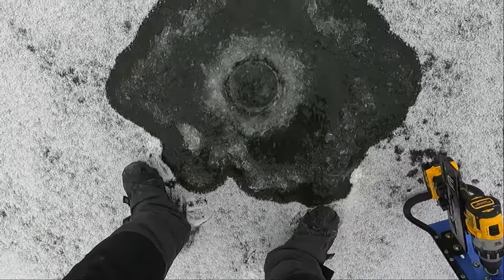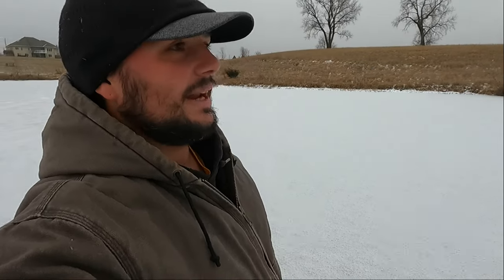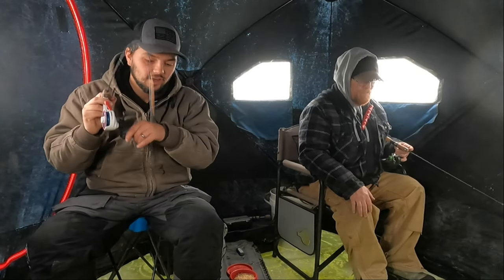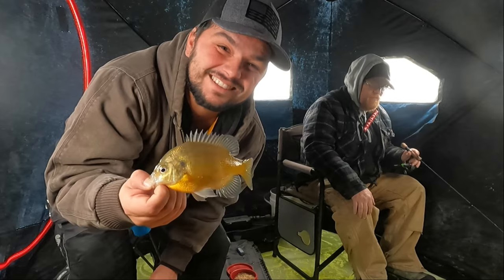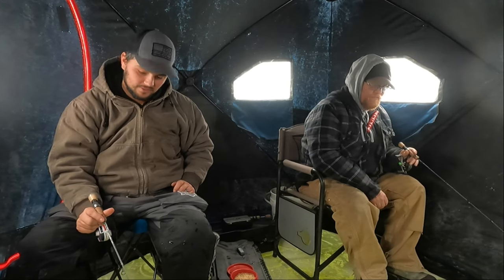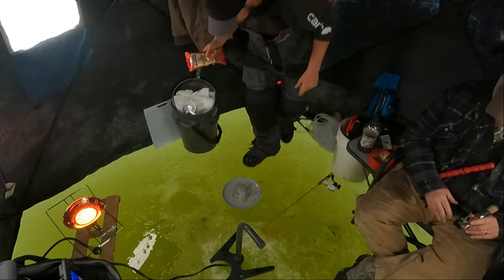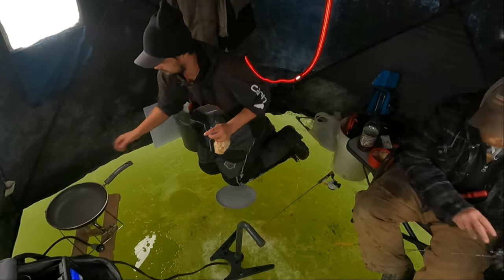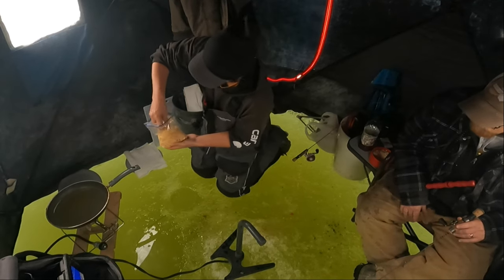Ice Fishing CATCH AND COOK! (We caught THE fish!)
We kick off the 2023 ice fishing season at one of my favorite farm ponds right before a POLAR VORTEX hits Central Iowa!